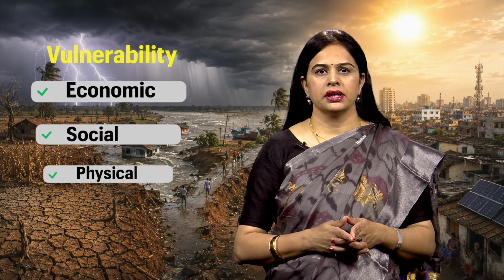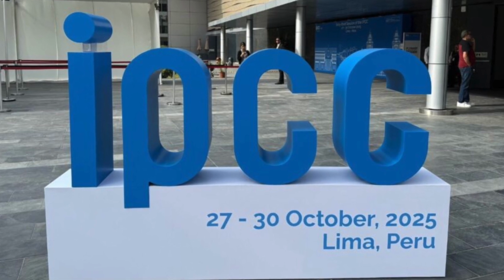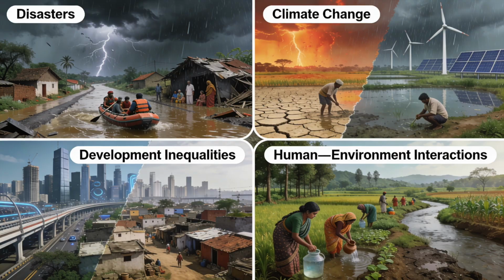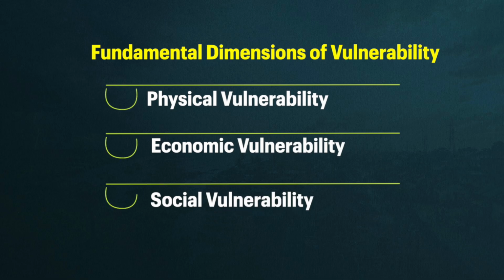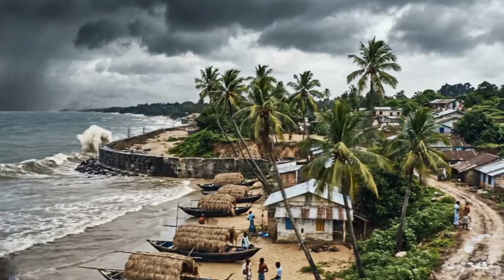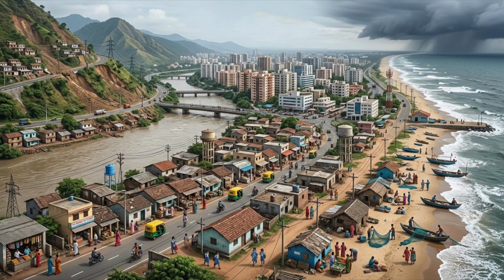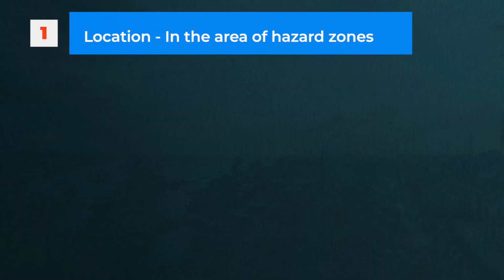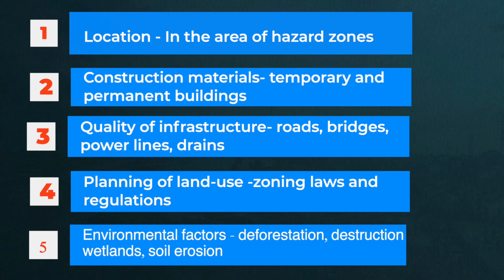Lesson No 26 Vulnerability Final correction 0508 P1